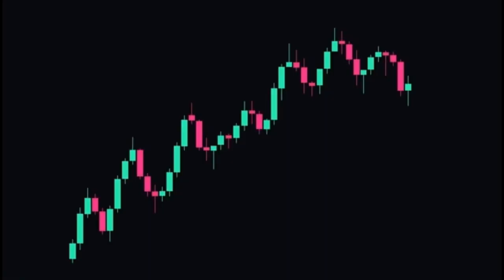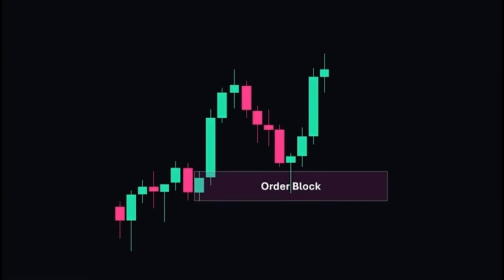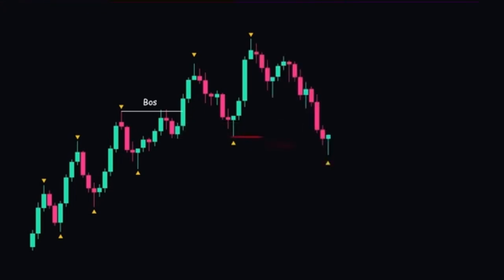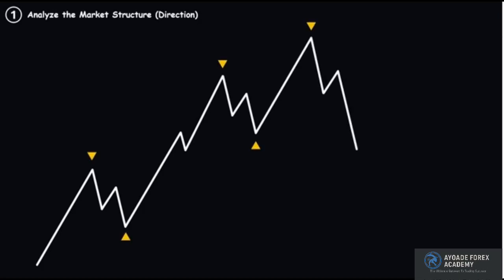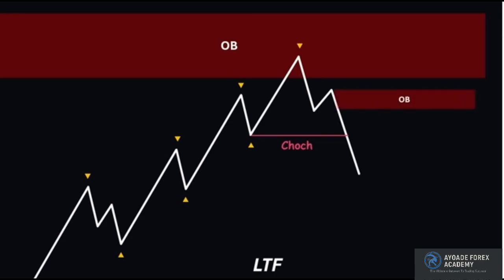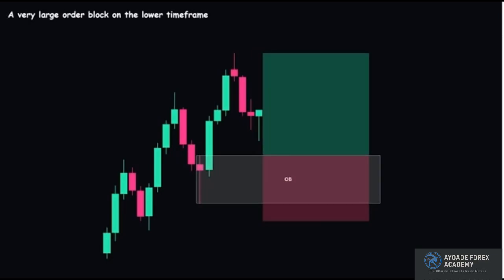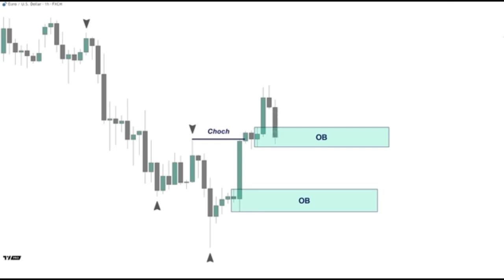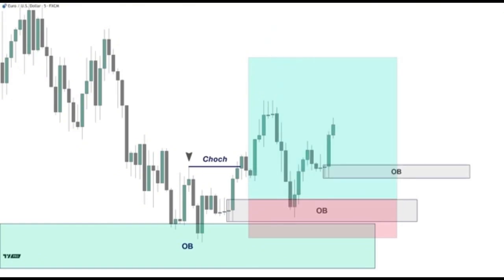This Video Explains More On How Order Blocks Works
In this video, we're diving into order block trading, one of the most effective smart money concept strategies. By combining market structure with an order block trading strategy, this trading setup helps you identify high-quality trade opportunities using ICT trading and SMC for Forex and Crypto.